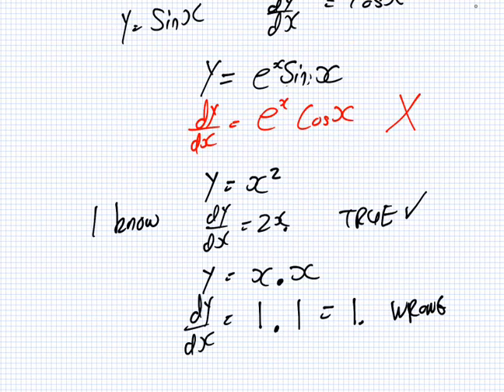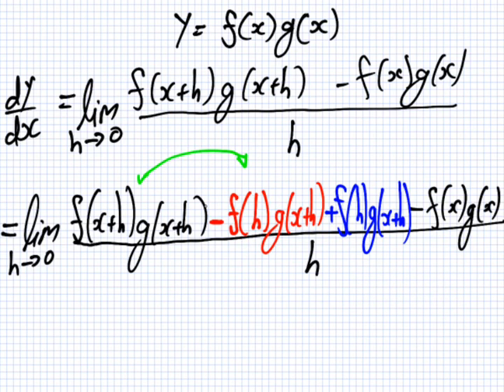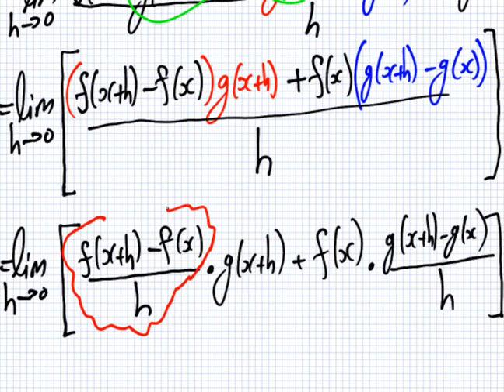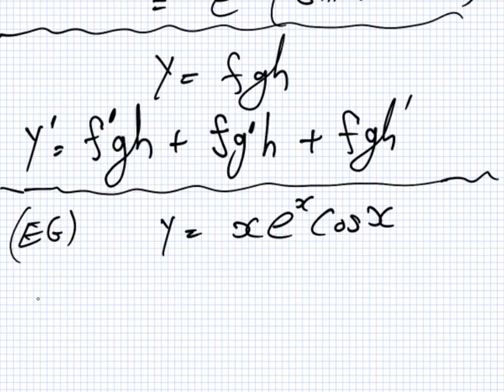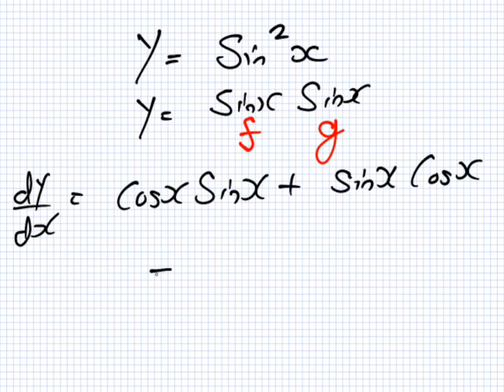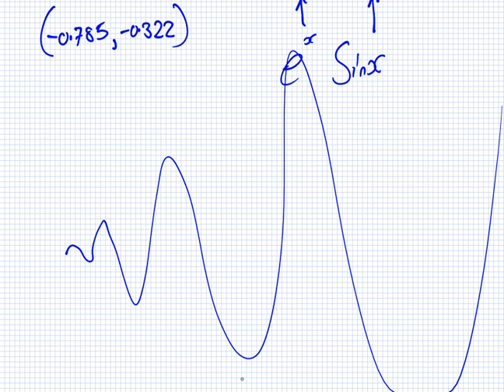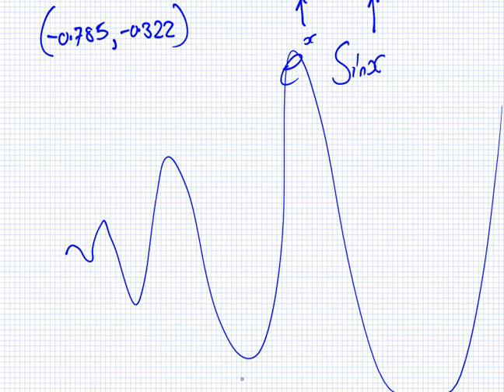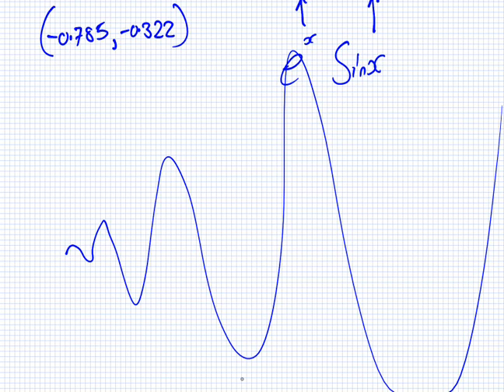Mathematics for Engineering | Lesson | Further Differentiation | The Product Rule | NCUK